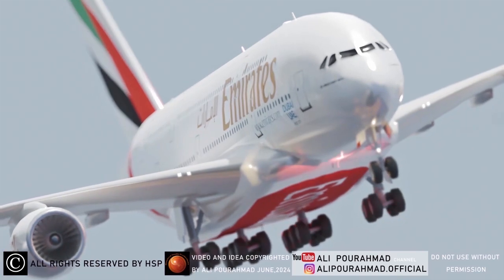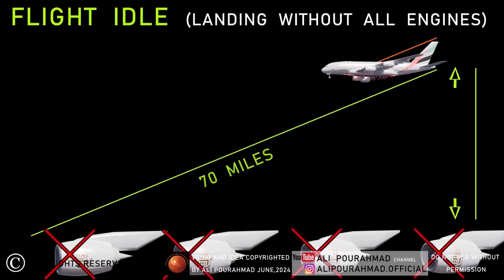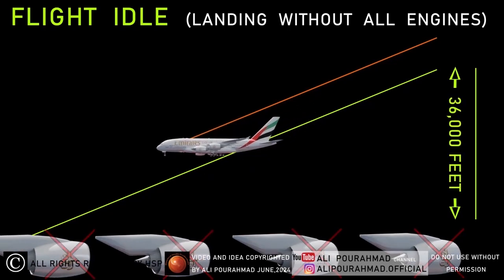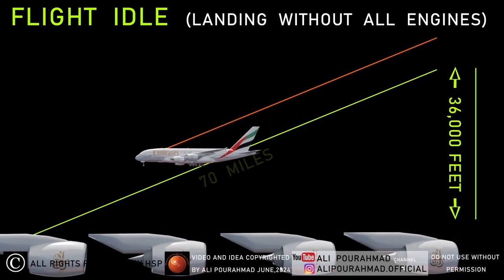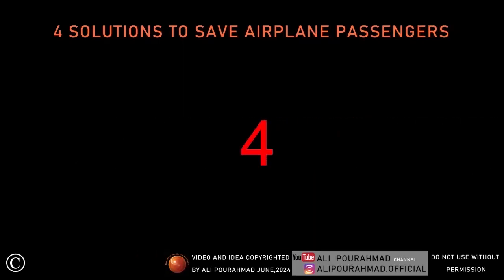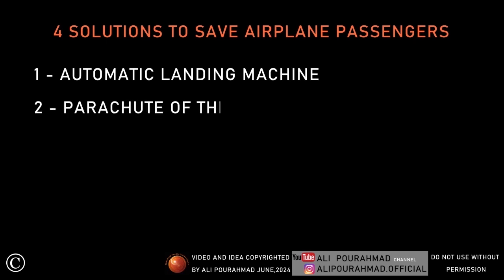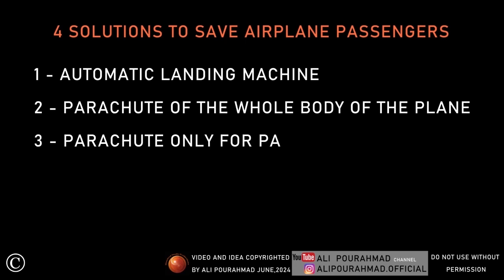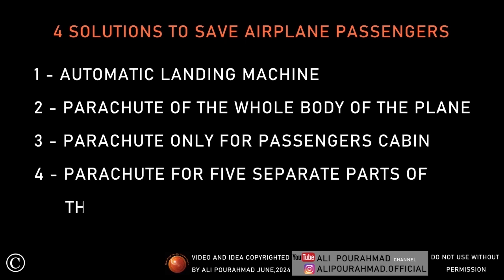THE BEST NEW INVENTIONS IN THE WORLD / SCIENTIFIC INVENTIONS / INVENTORS / IFIA / UNCTAD / EPO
This video is shown without any editing and with permission from the official channel of Mr. Ali Pourahmad